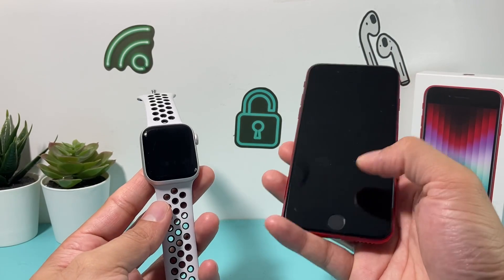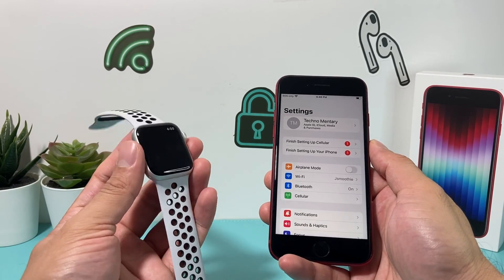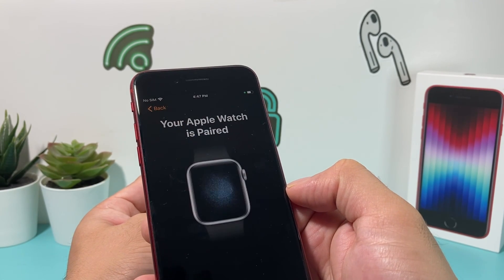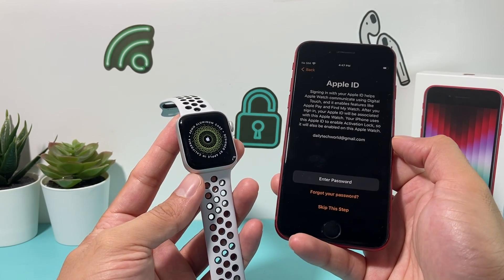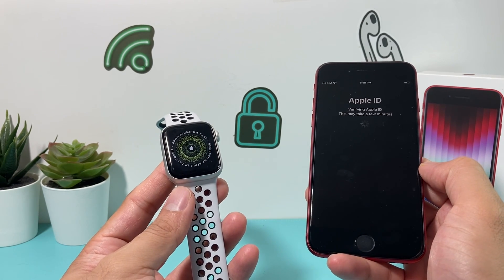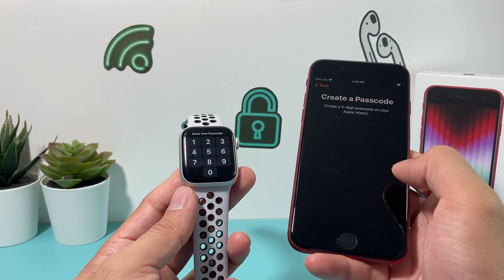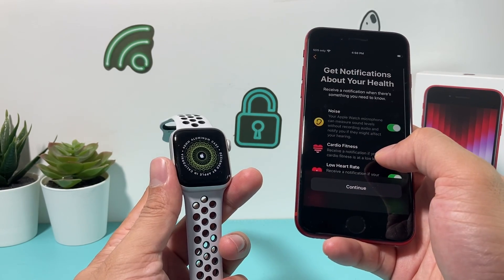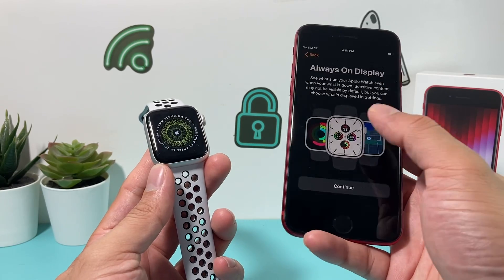How to Set Up Apple Watch with iPhone SE 3rd Generation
In this tutorial we teach you how to set up your Apple Watch with Apple iPhone SE 3rd Generation (2022) model. Connecting your iPhone SE 3 with Apple Watch is easy process which you can do by following the steps we outlined in this video.